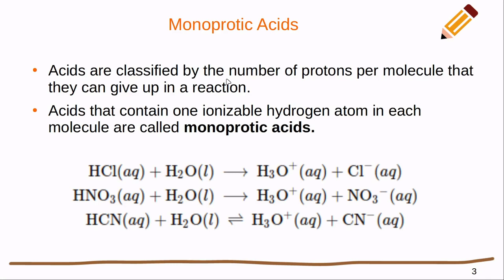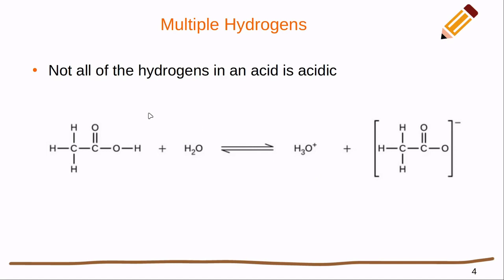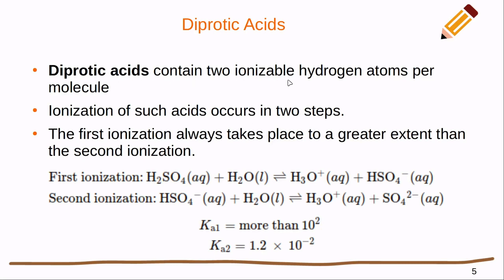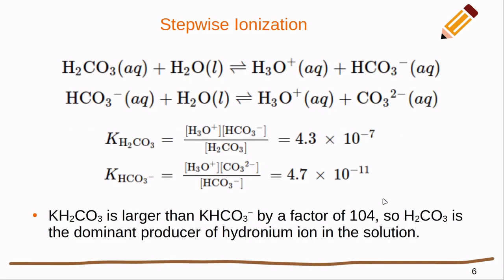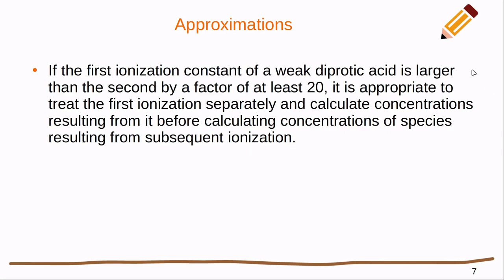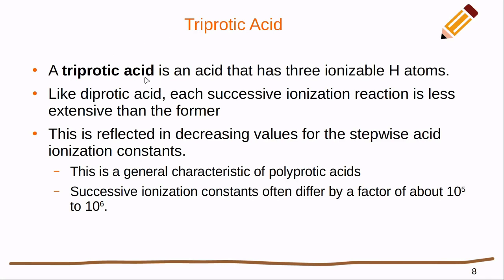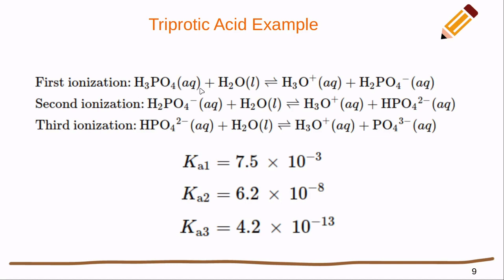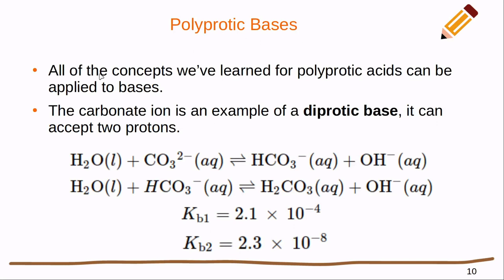OpenStax Chemistry 2e Chapter 14 Section 5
This video will review OpenStax Chemistry 2e Chapter 14 Section 5 - Polyprotic Acids